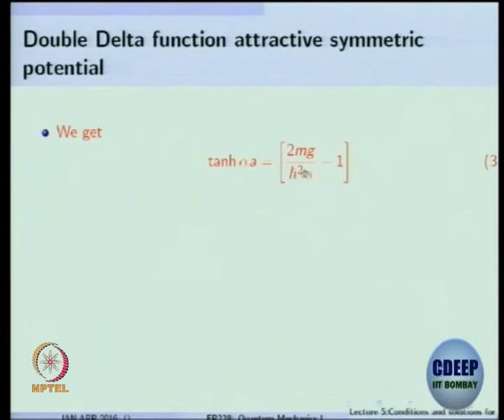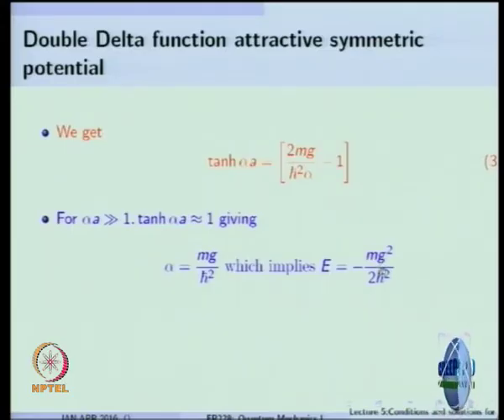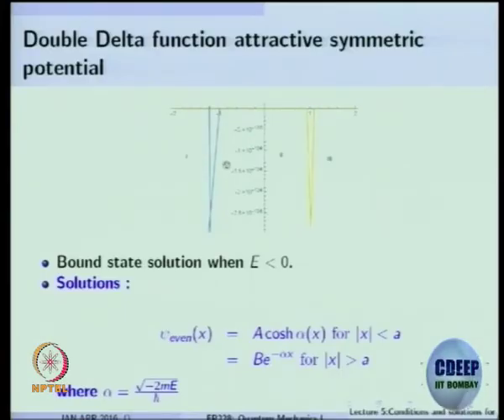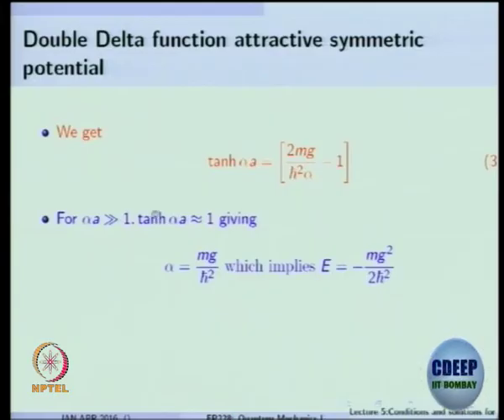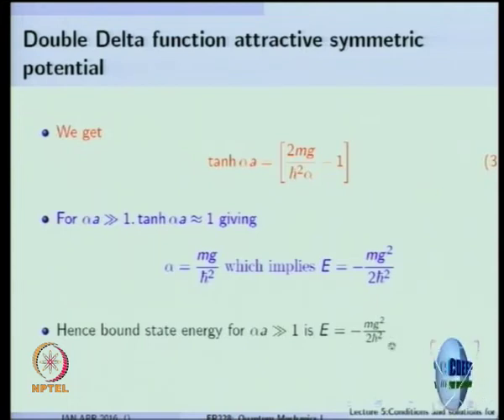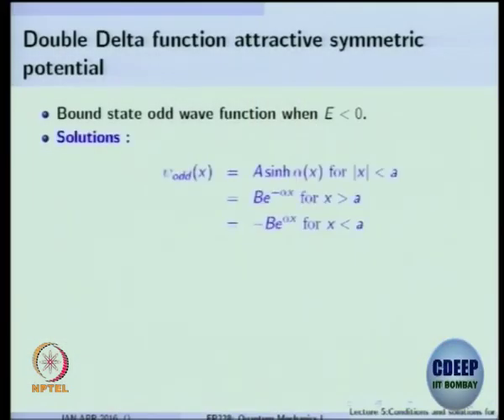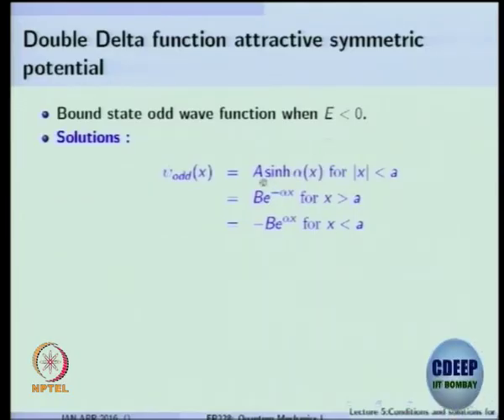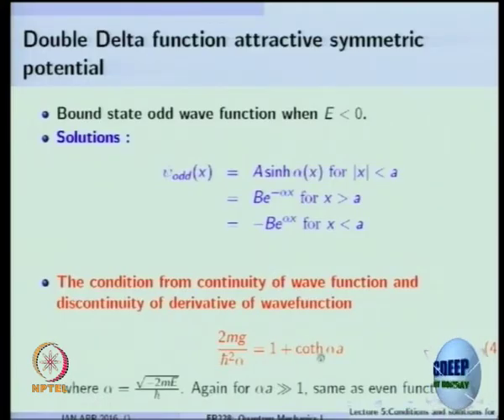Week 2-Lecture 10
Lecture 10 : Conditions and Solutions for one Dimensional Bound States - II